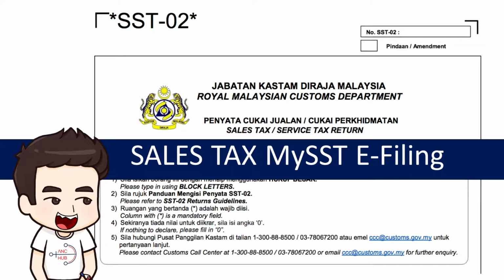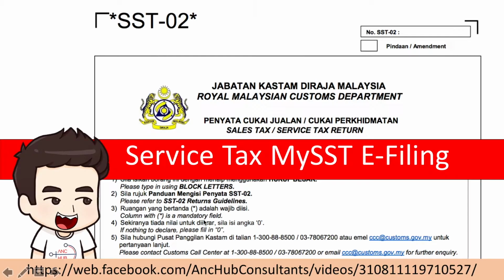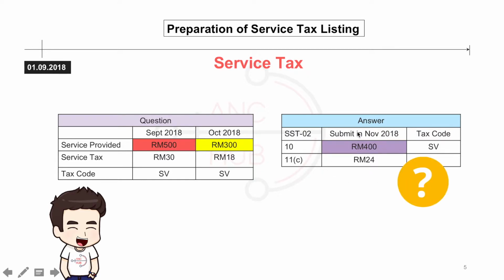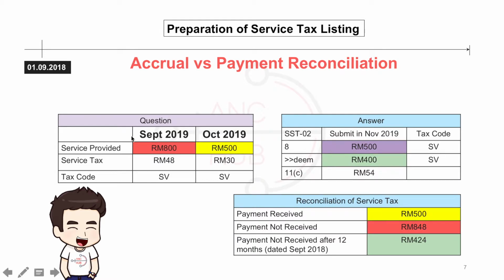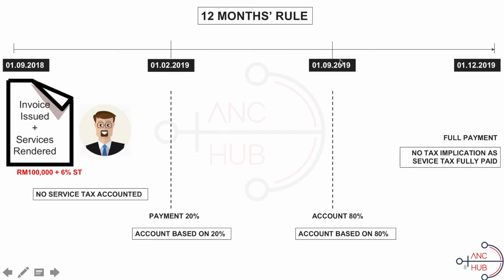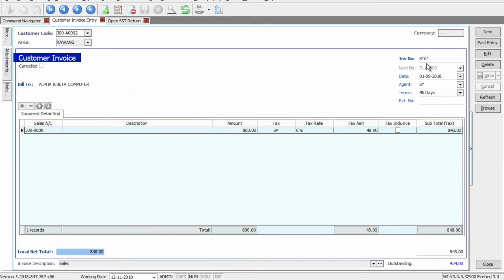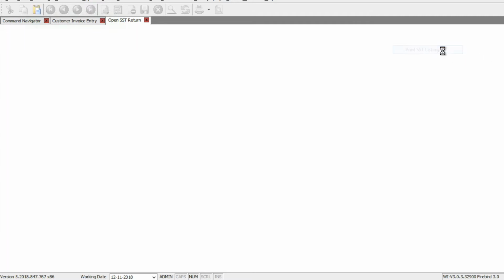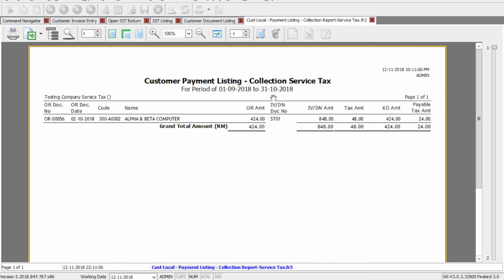Why my Service Tax does not tally with my Service Tax Listing?